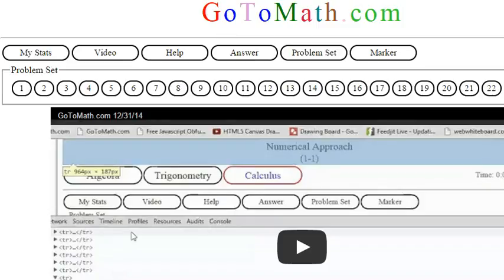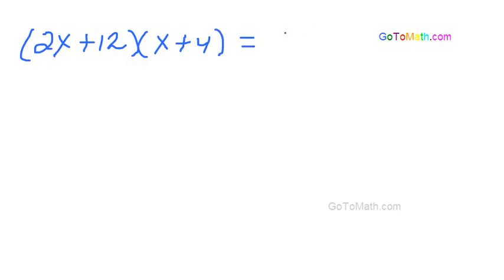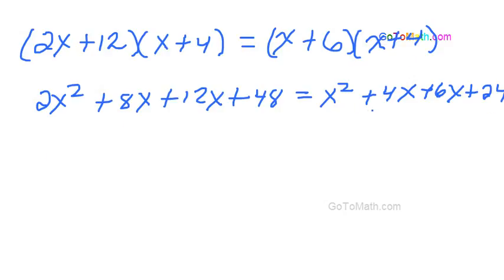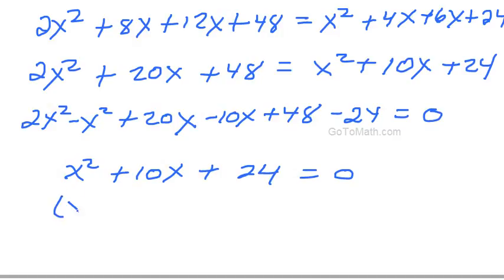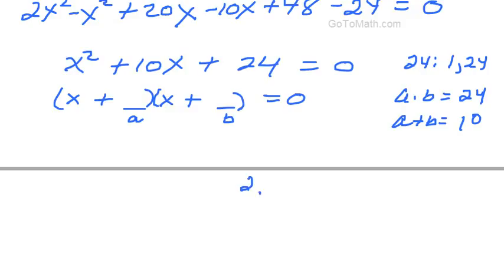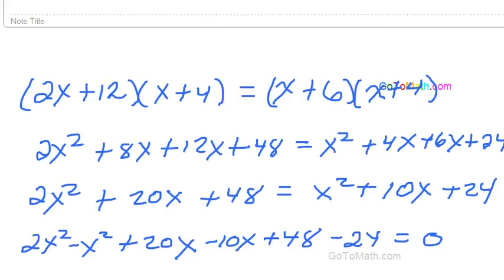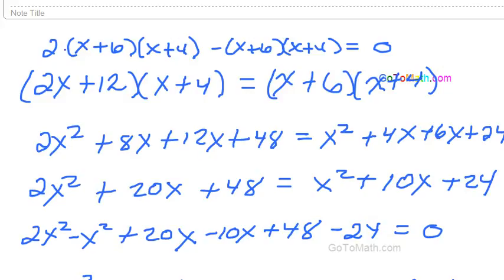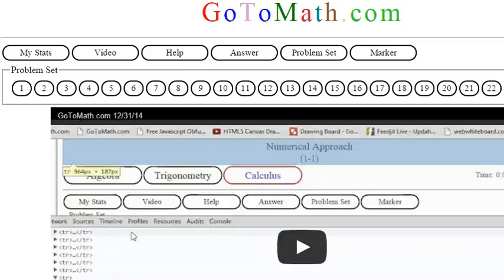Algebra Polynomials Quadratic Equations b10p1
Algebra Polynomials Quadratic Equations